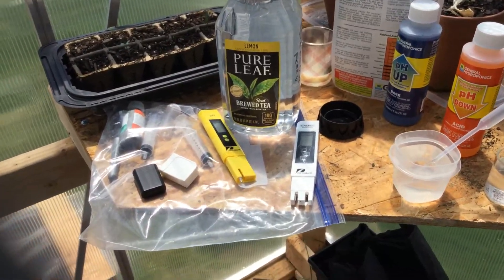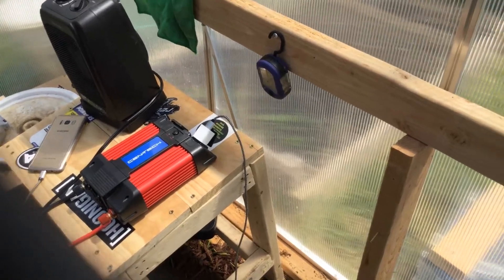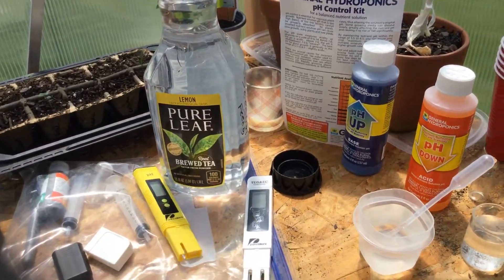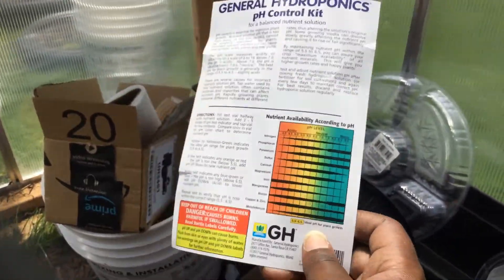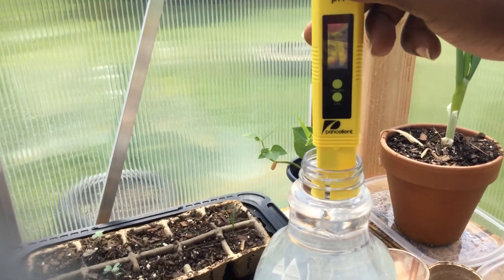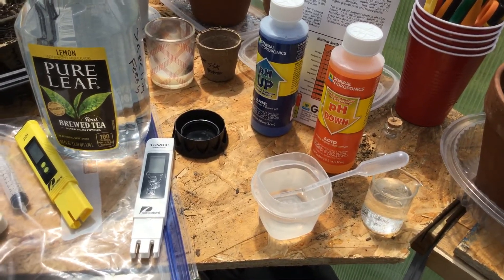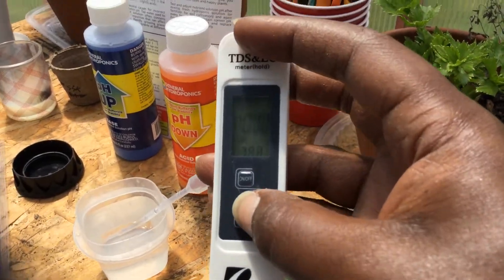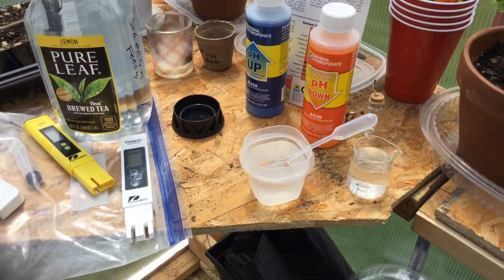How important is pH correct water to plants? pH and TDS meter use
Today we go over the importance of pH when watering plants and water quality equipment